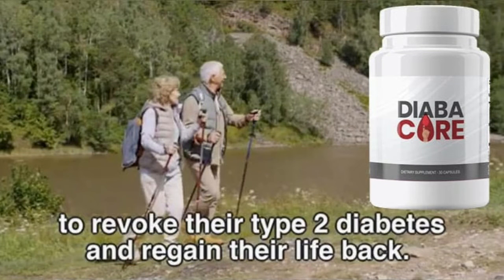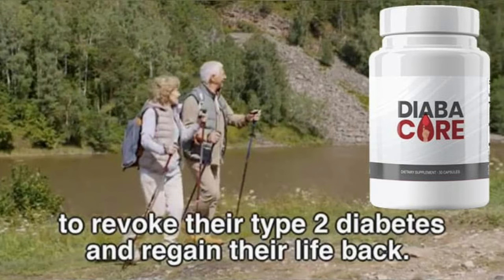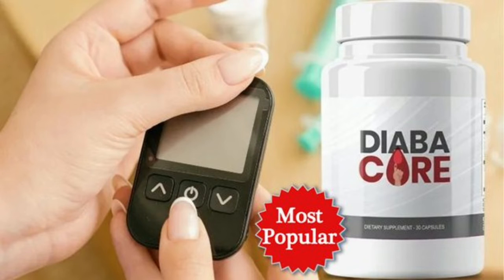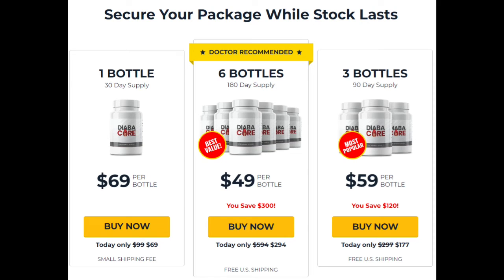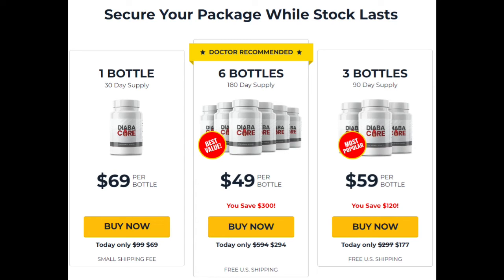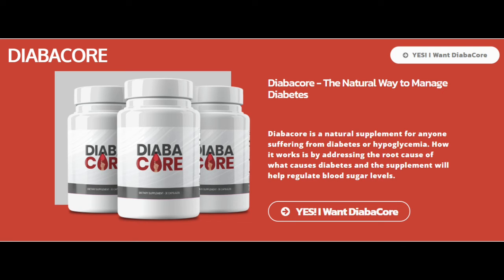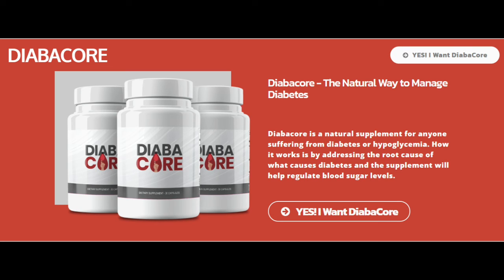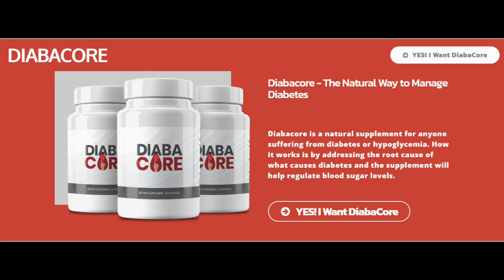🛑🛑 DIABACORE 🛑🛑 DIABACORE REVIEWS - Buy Diabacore - Purchase Diabacore - where to buy diabacore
DIABACORE

Diabacore is a reliable remedy that works for the majority of people. As a result, it has been produced in sterile, controlled circumstances and is suitable for eating.

The majority of people have complimented it since it has performed wonders for them. They not only cured diabetes, but they also had a lot of positive health effects.

It's no joke when people’s well-being is dramatically impacted by blood sugar increases. One of the best natural treatments for maintaining healthy blood sugar levels and curing type 2 diabetes is the Diabacore formula. On the official website, there are a lot of favorable testimonials from users who have benefited from using it.

It is a user-friendly tool for beginners that doesn't call for expert knowledge. This review advises those who are exhausted from taking drugs or injecting themselves with insulin to try Diabacore.